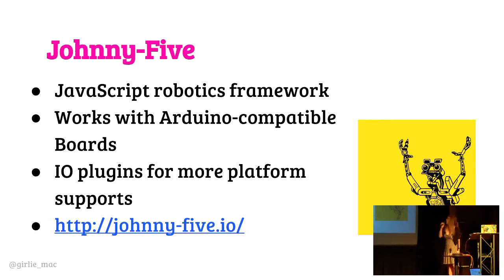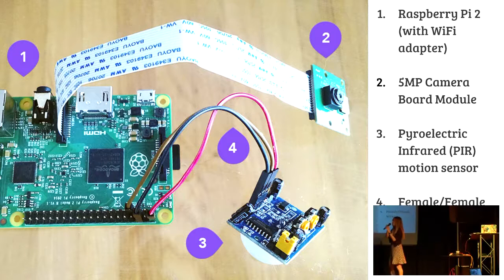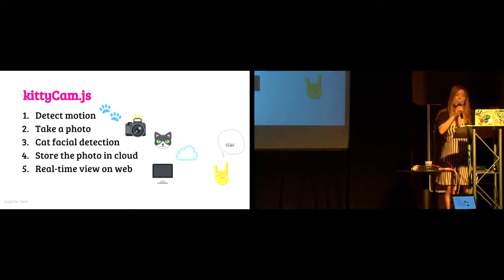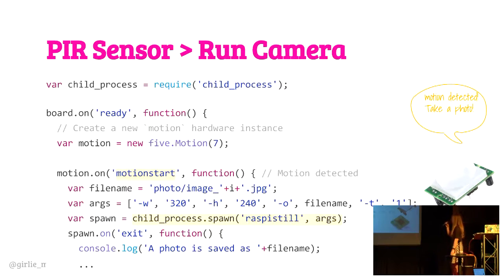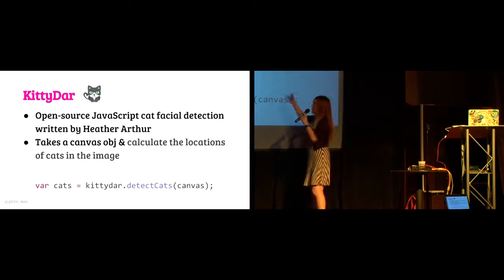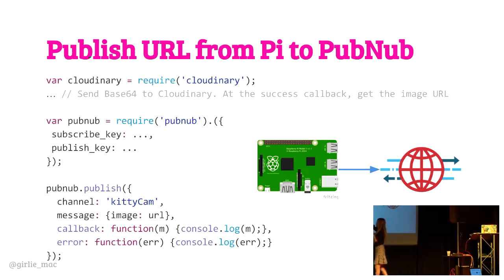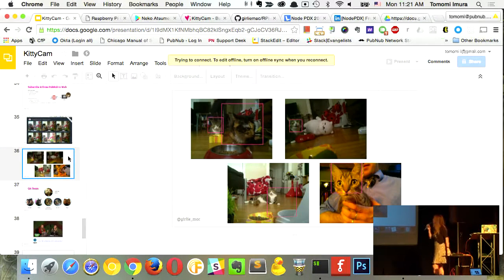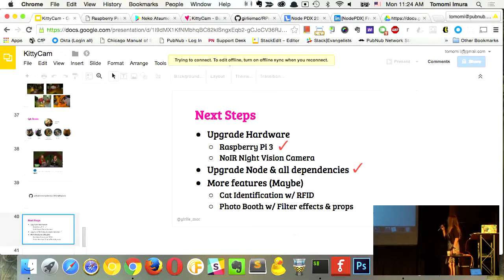From Software to Hardware: How Do I Track My Cat with JavaScript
Tomomi ❤ Imura
In the era of Internet of Things, connecting things to the mobile devices and web is becoming ubiquitous. You can control room light using your mobile phone. You can monitor your heart rate and weight on browser. JavaScript engineers like you already have skills to prototype ideas to build software, so why not hardware too?